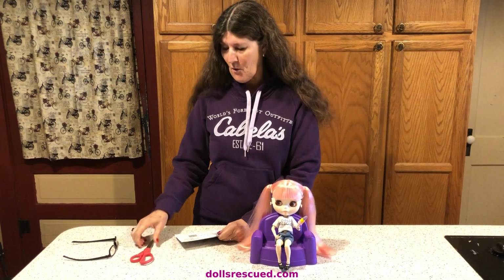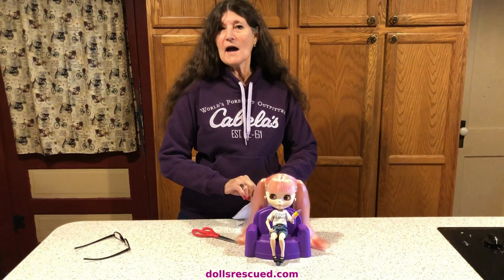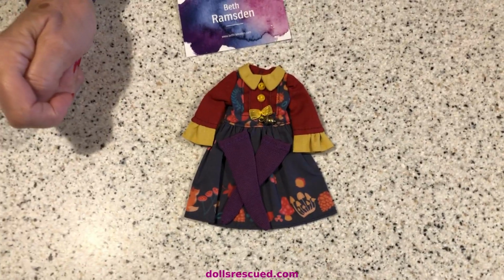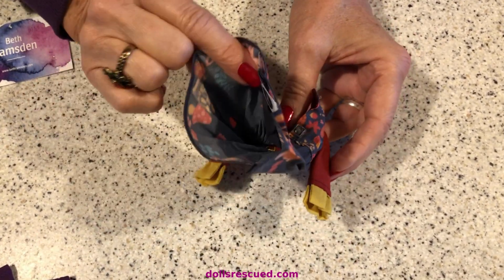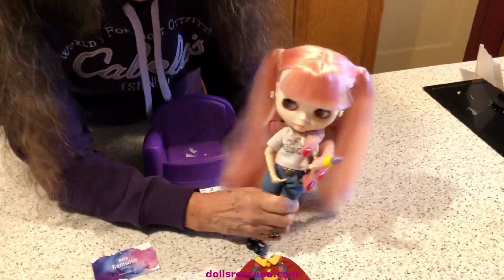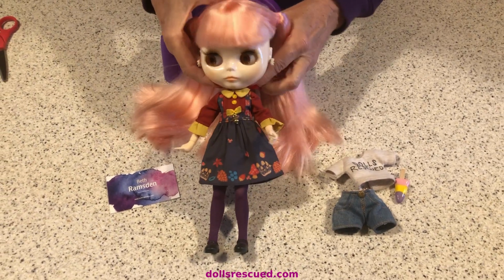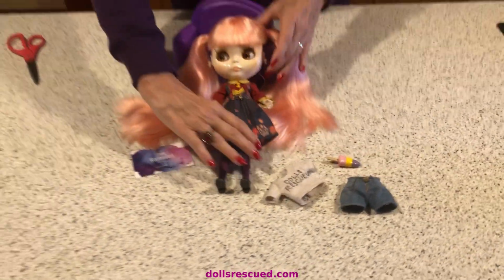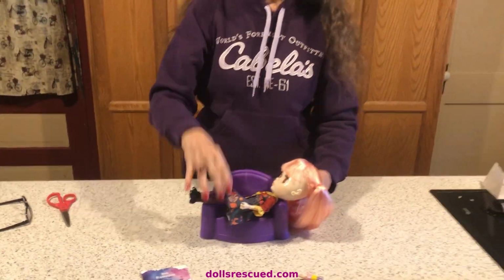Beth Ramsden Blythe Fall Outfit Unboxing and Review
HAPPY MAIL!  FROM SCOTLAND!    I received happy mail from Beth Ramsden. WAIT TIL YOU SEE what she sent to me!  I was so surprised! Please visit "Beth Ramsden" here on YouTube

"Antique Mall Haul with Willow Boxy Girl and Surprise

Thanks!